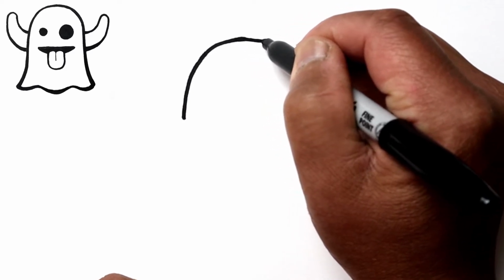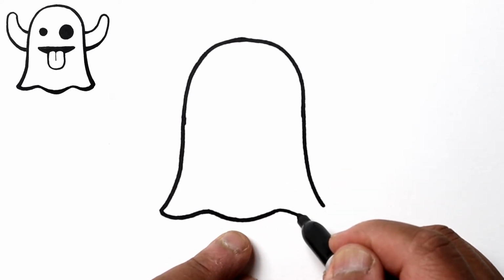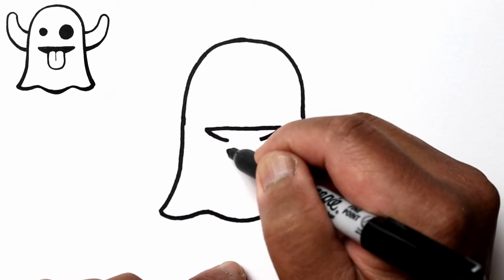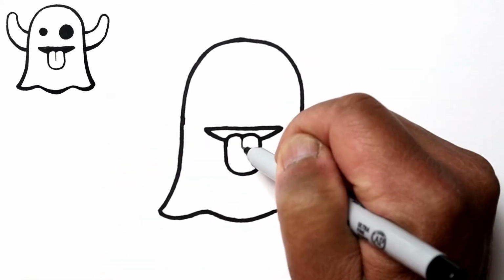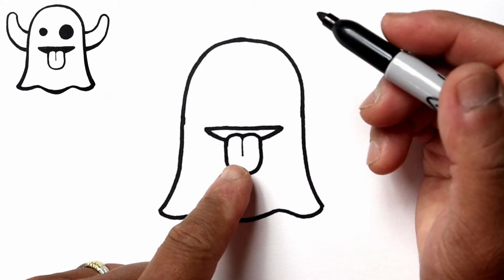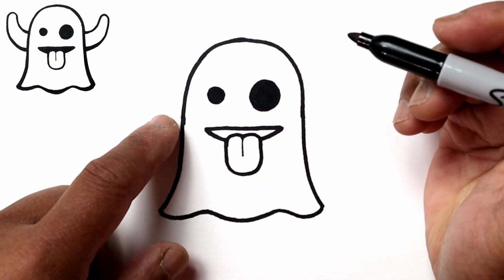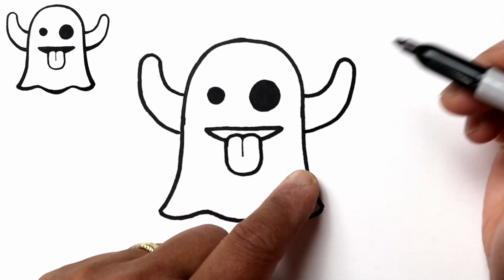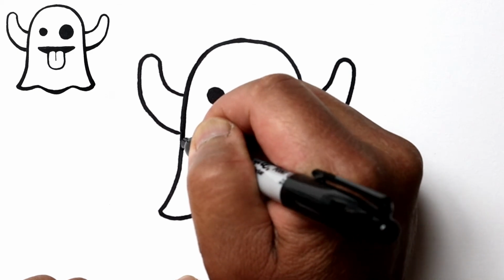How to Draw Apple's GHOST EMOJI, STEP BY STEP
In this video I show how to draw a very easy GHOST EMOJI. I vary the line width quite a bit just to make this very simple line drawing just a little bit more interesting.